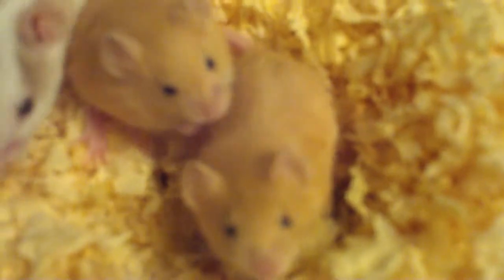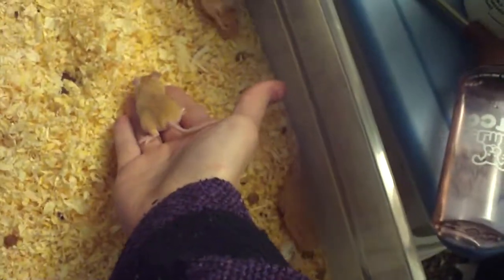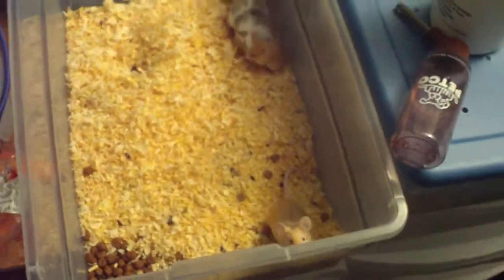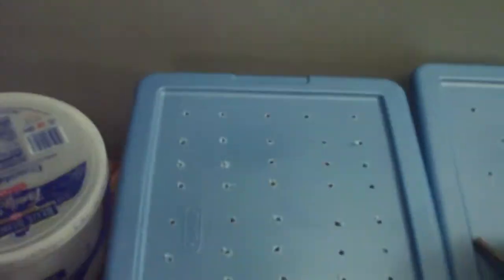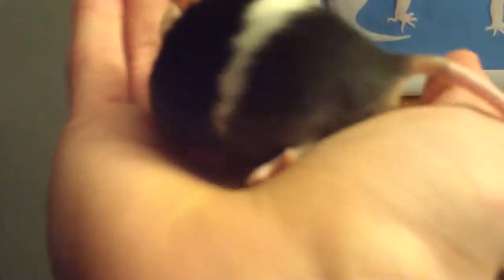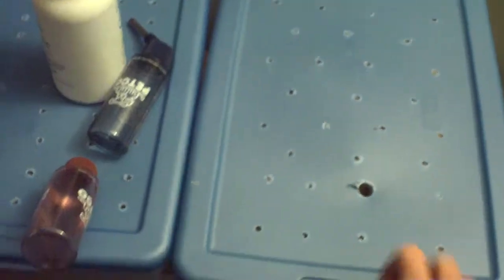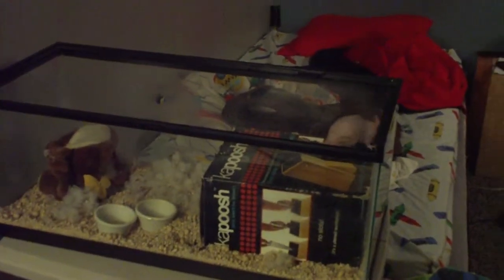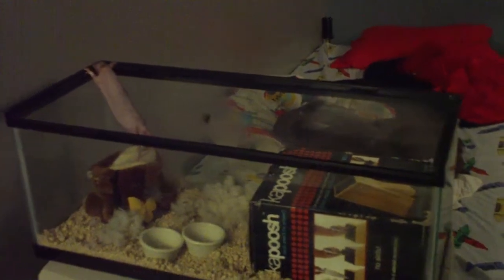Week 3 Mice Baby Update/ Rat Update/ Stuff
Pretty much the title.